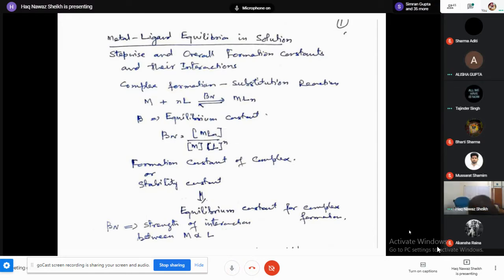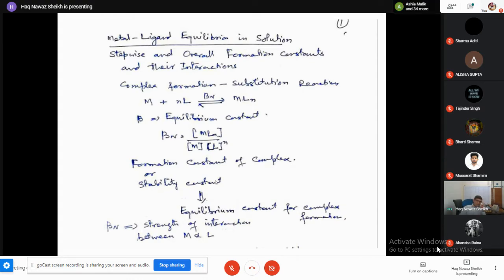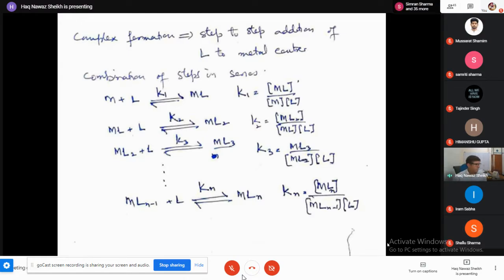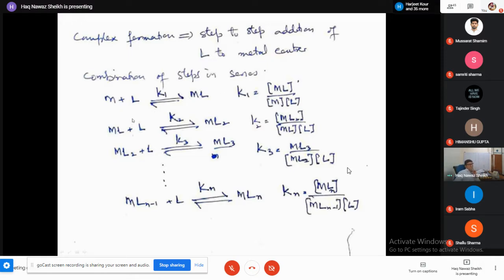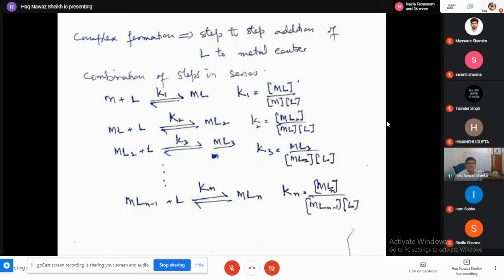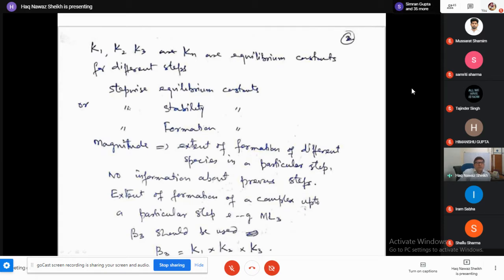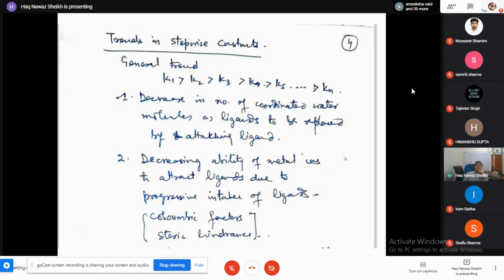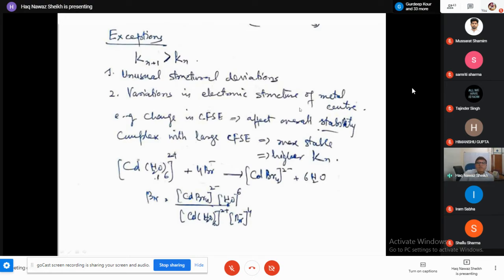metal ligand equibiria in solution by HN sheikh sir.......17/3/2021